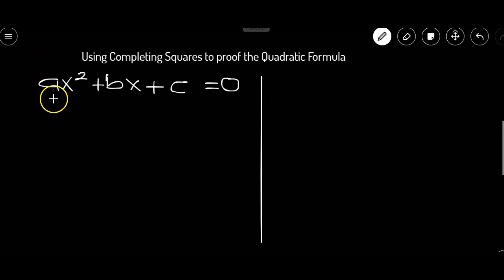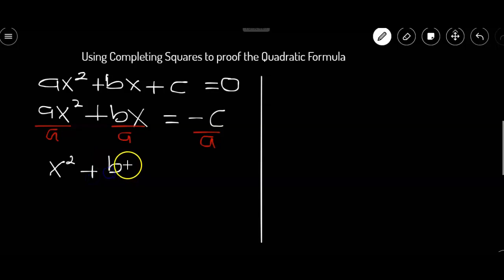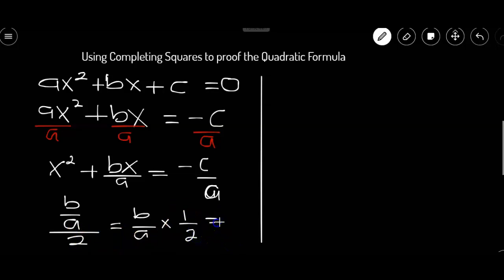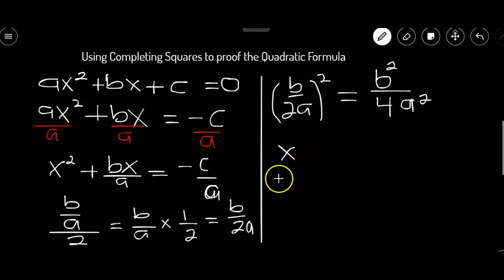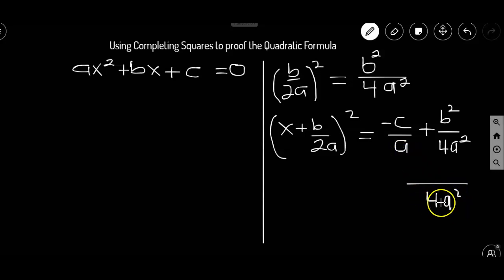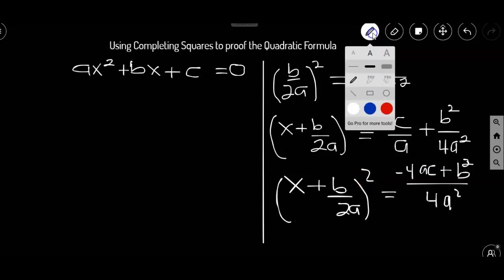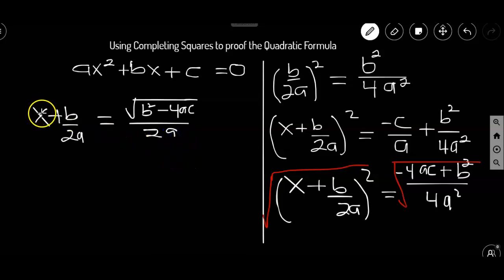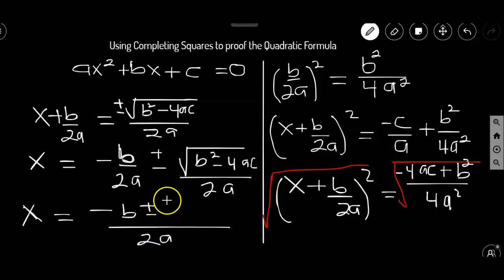How to derive the Quadratic formula: Lesson 6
Out of completing squares gives us the quadratic formula. It is the simplest form of completing squares.